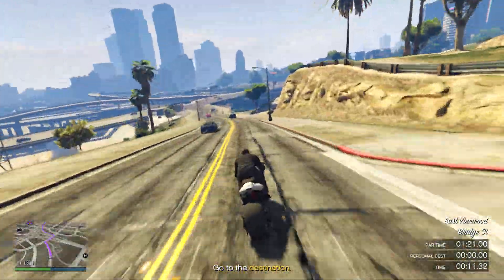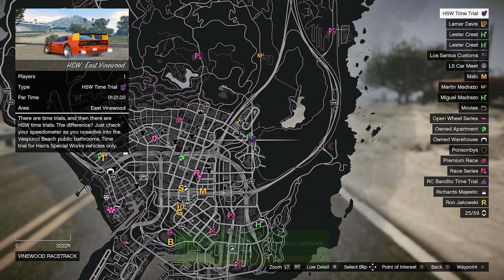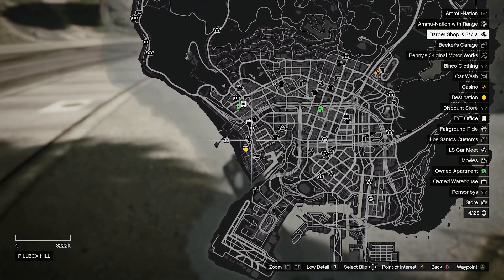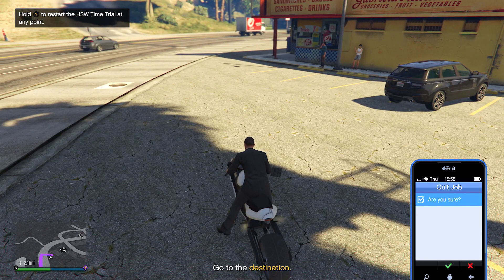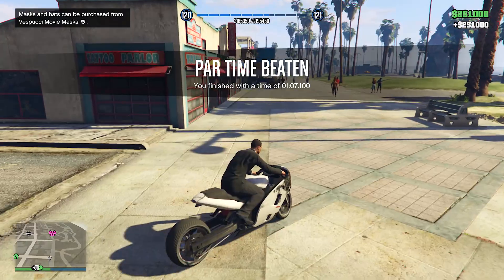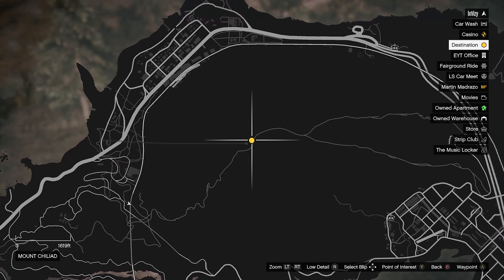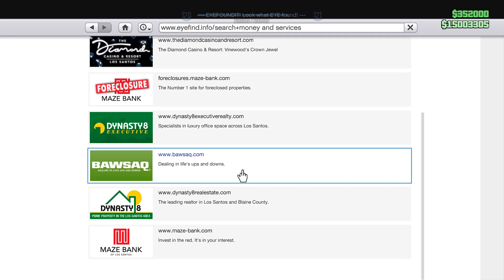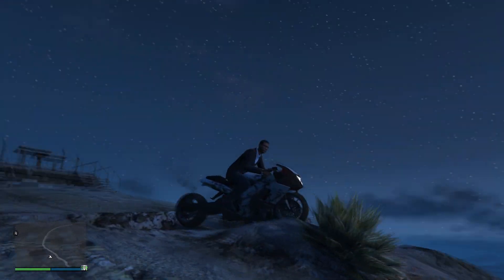EASY $350,000 With This MONEY METHOD in GTA ONLINE NEXT GEN!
In this video I will show you a very easy way to make $350,000 in GTA Online next gen (Expanded & Enhanced).